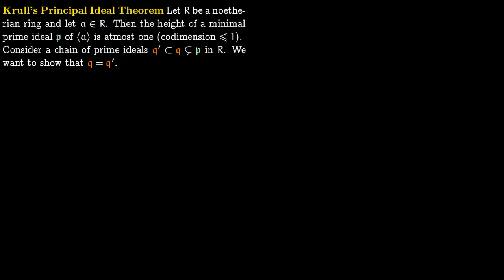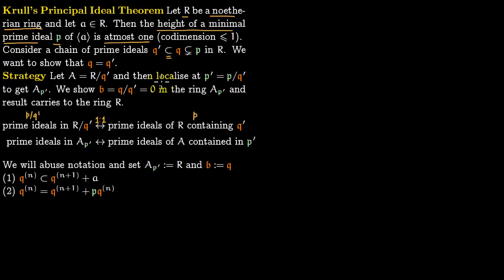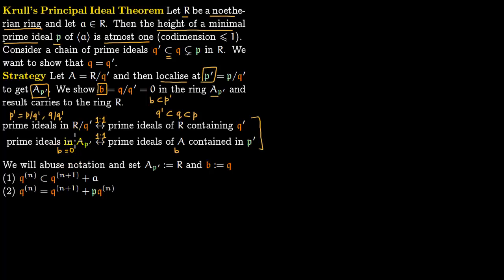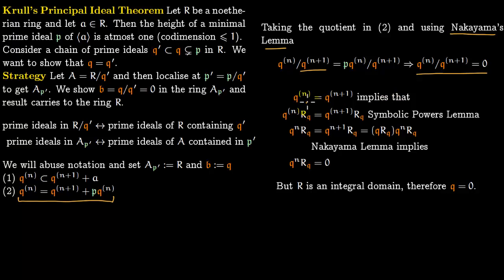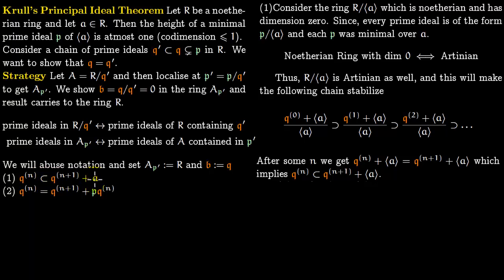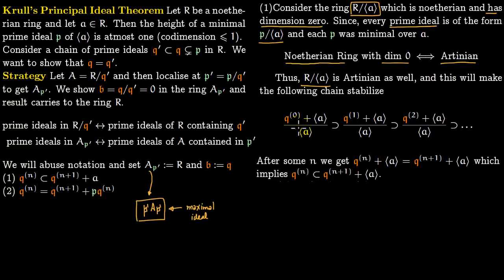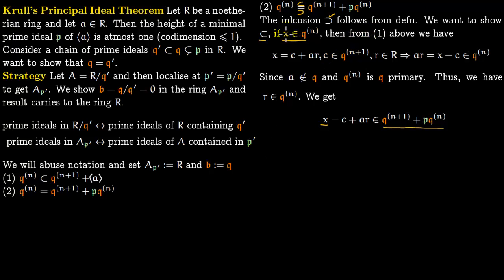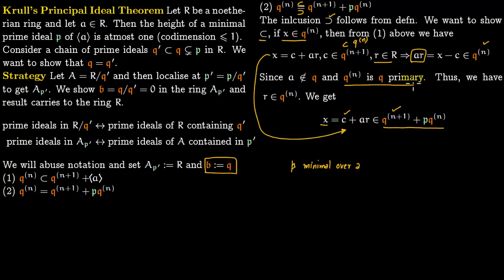Krull Principal Ideal Theorem